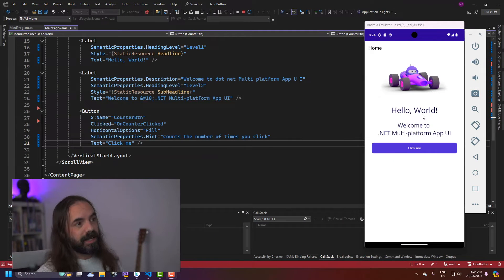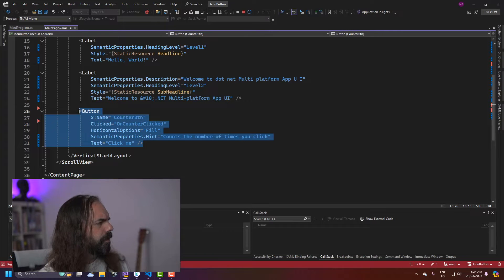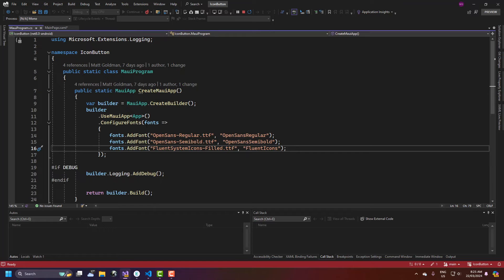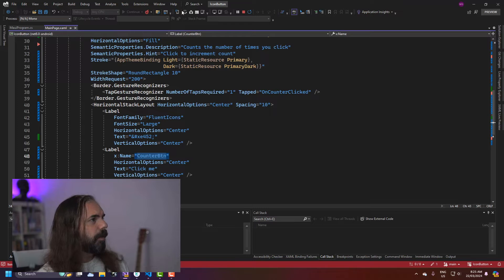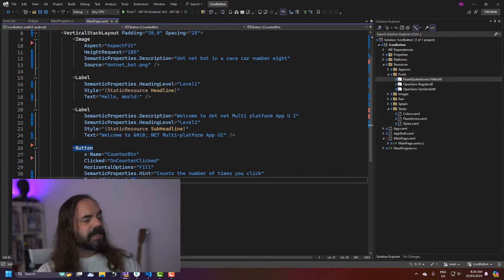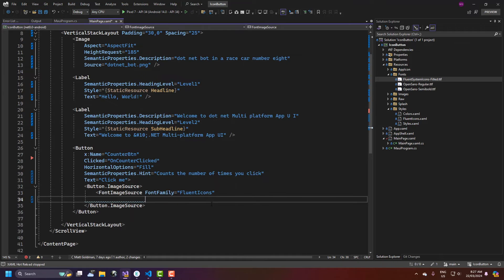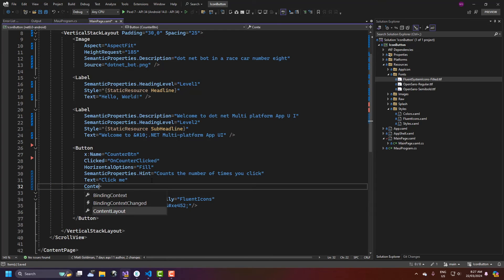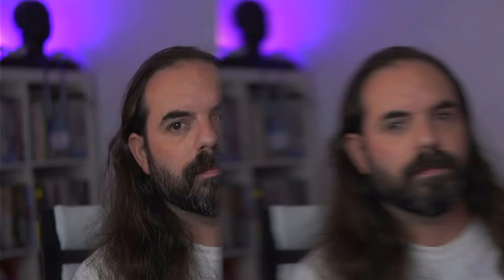Icons and text in built-in .NET MAUI Buttons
Have you been using borders and gesture recognisers to create custom buttons in .NET MAUI? I have - this was my approach for combining icons and text...but there's a better way!

In this video I'll show you how to combine icons (or images) and text using the built-in Button control in .NET MAUI!